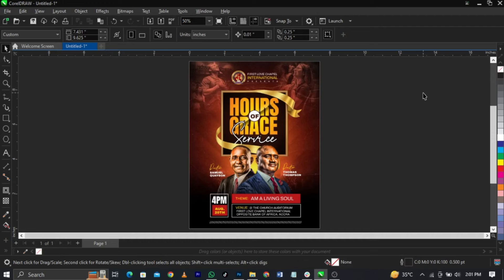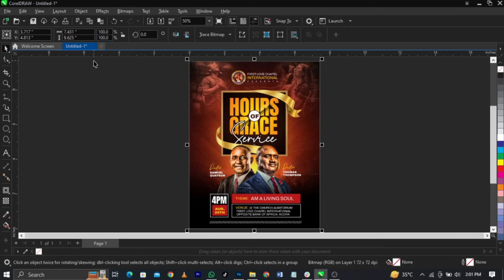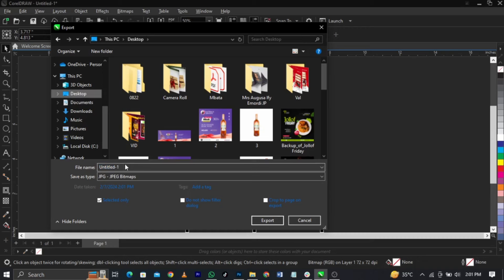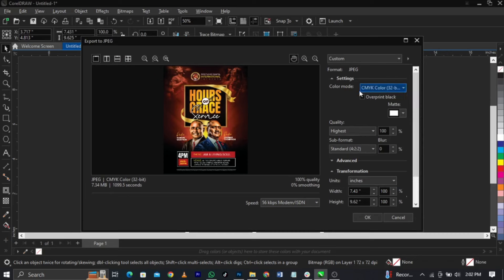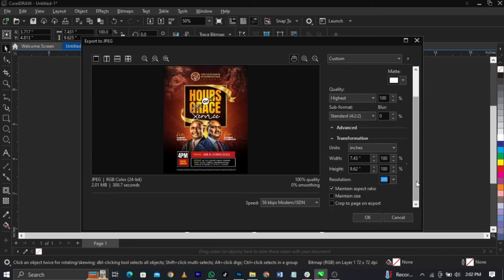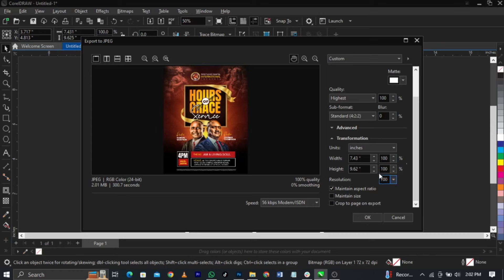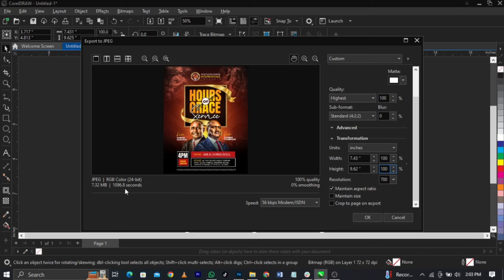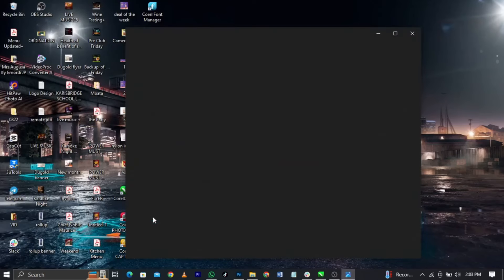How to Export High Quality Design in CorelDraw | 2024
In this video, i will show you how to export high quality design without loosing your design resolution.